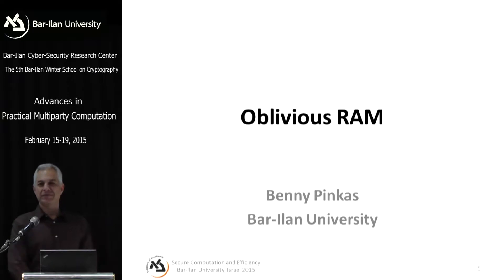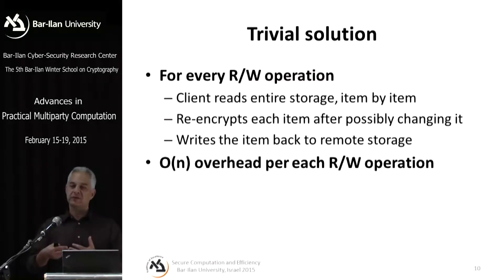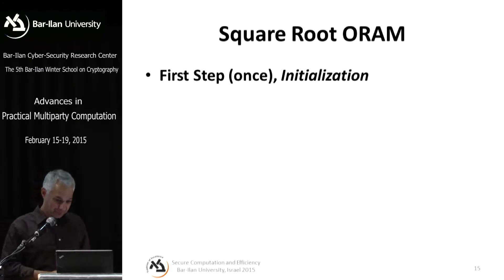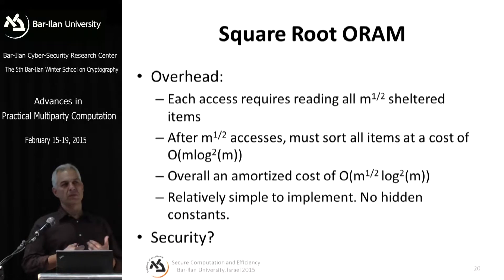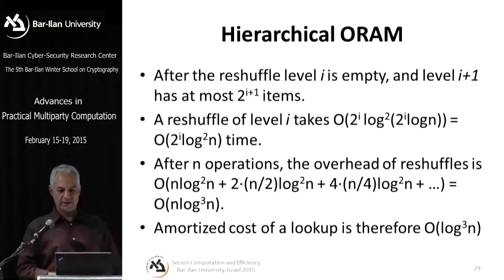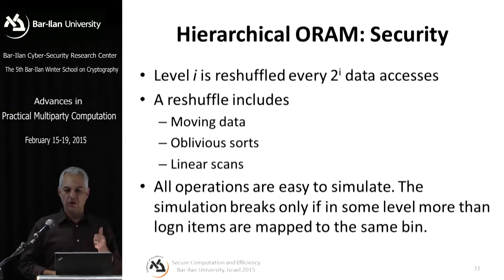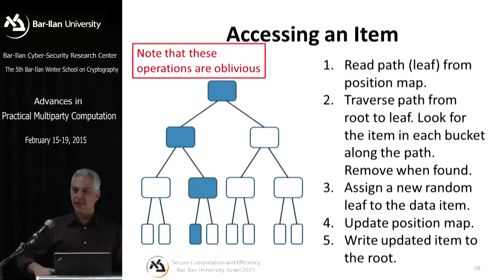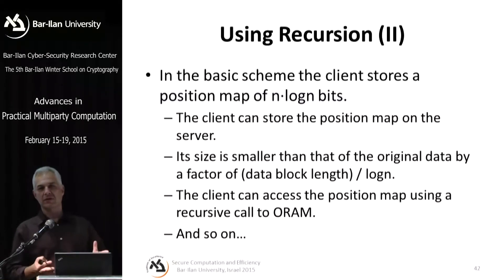ORAM - Prof. Benny Pinkas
ORAM, a lecture given by Prof. Benny Pinkas Of Bar-Ilan University, during Bar-Ilan University's 5th Winter School: Advances in Practical Multiparty Computation, held at BIU in February, 2015.